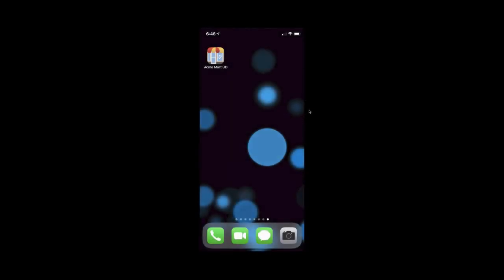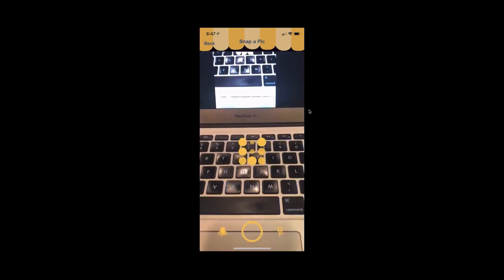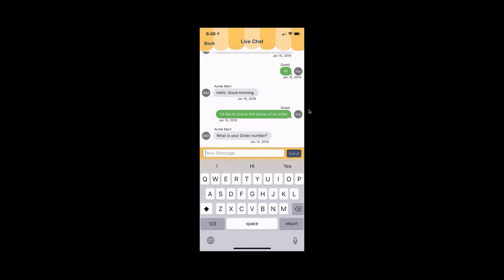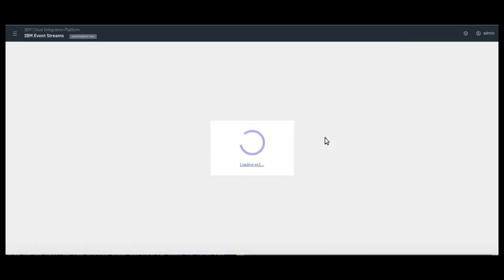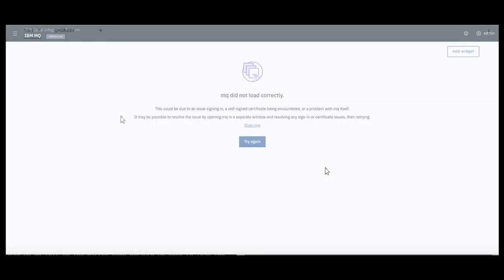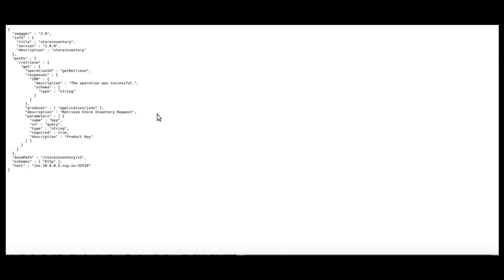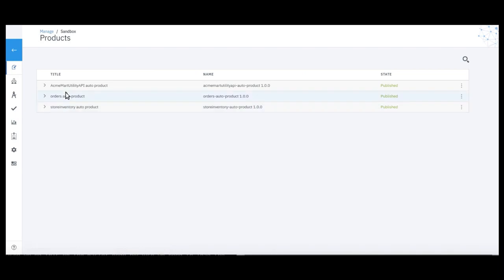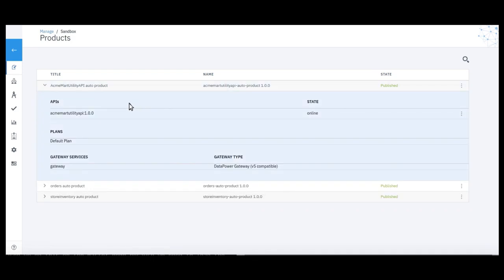Introducción a IBM Cloud Pak for Integration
Cloud Pak for Integration ayuda a las organizaciones a impulsar la transformación digital con una solución simple y completa capaz de soportar un enfoque de integración moderno y multicloud.